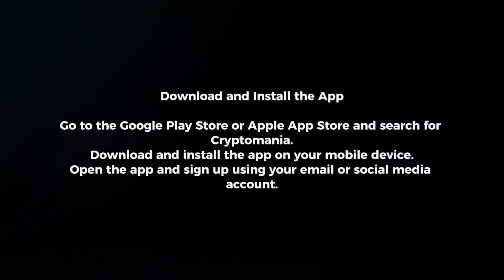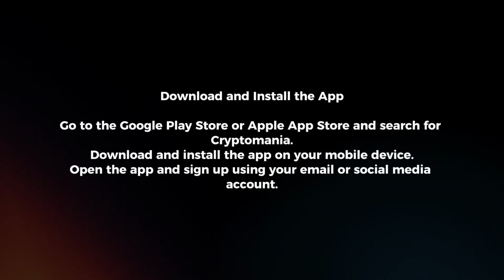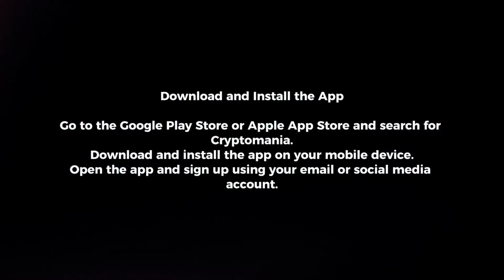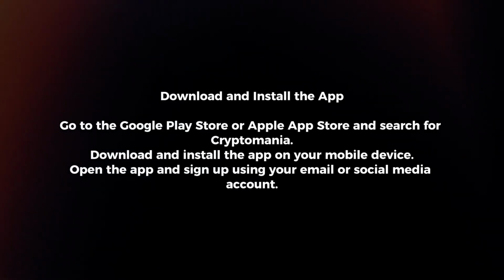How To Use Cryptomania App (2025)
In this video I will explain How You Can Use Cryptomania App In 2025.